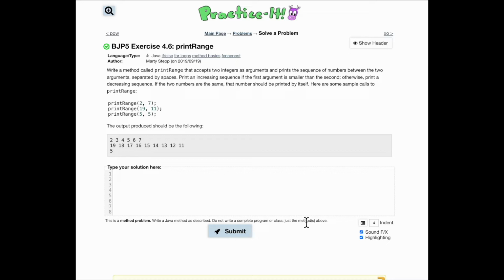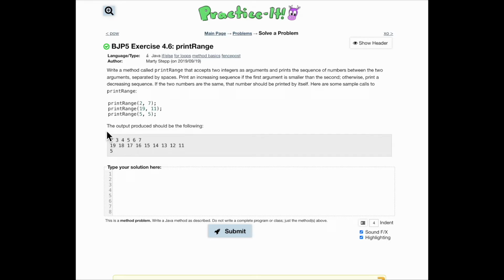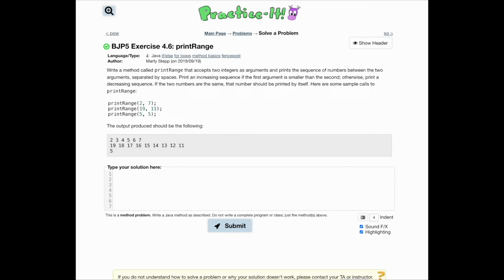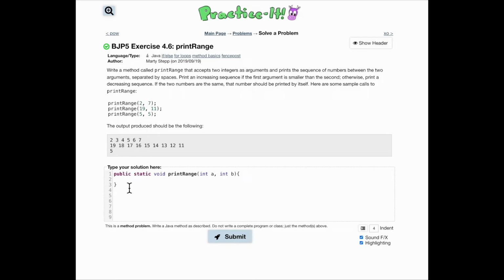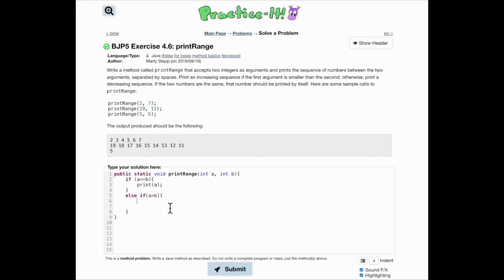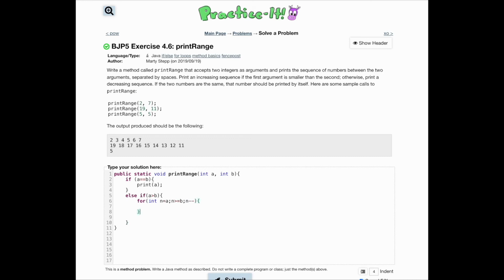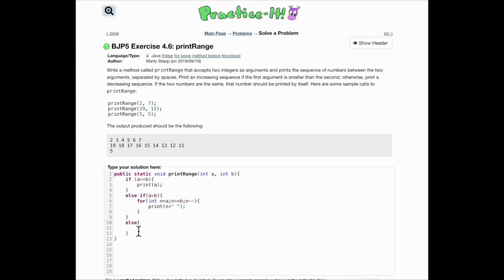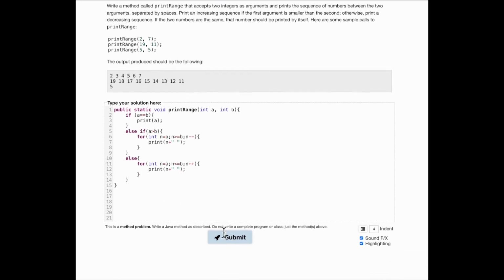Exercise 4.6 (printRange) Java Tutorial || Practice-It